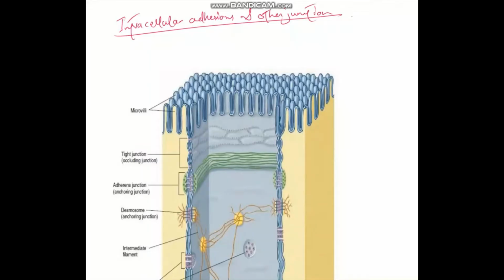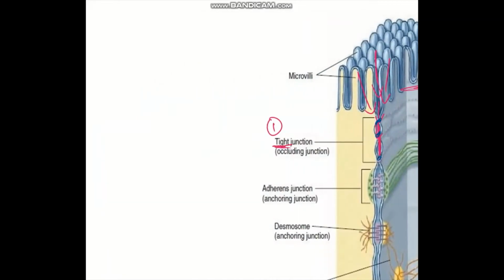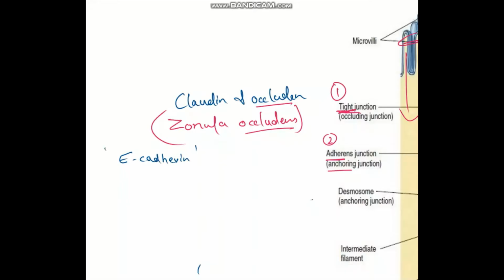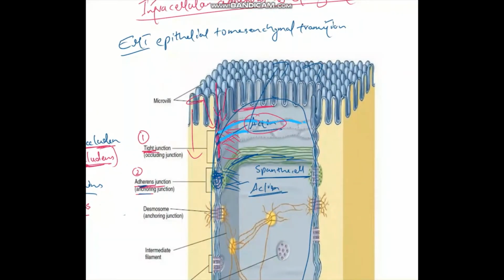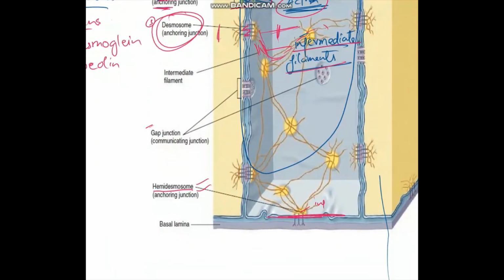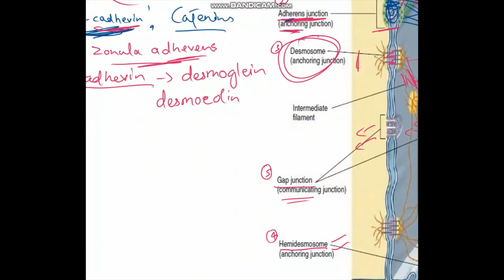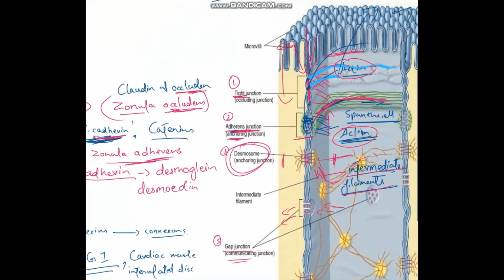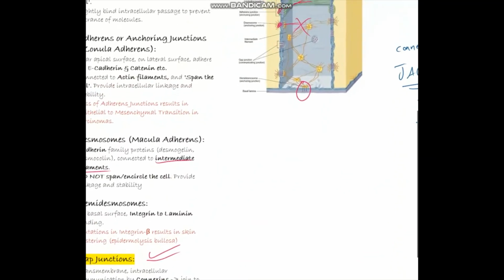Histology Chapter 1 Epithelium - Lecture [3/4]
Citation: Mescher, Anthony L.. Junqueira's Basic Histology: Text and Atlas. Fifteenth edition. New York: McGraw-Hill Education, 2018.
(Recommended) Kaplan 7-Book All-in-1 Lecture Notes for Step 1
First Aid to USMLE Step 1

The information has been sourced from multiple references as mentioned above.  If we have inadvertently infringed on any copyright, that is completely unintentional. We only make these videos to impart education. If we have accidentally violated copyright in any way, do let us know so we can make the necessary changes or give credit to anyone who is owed the same.